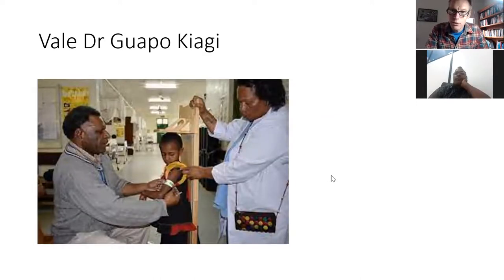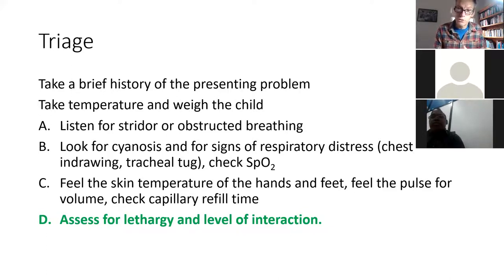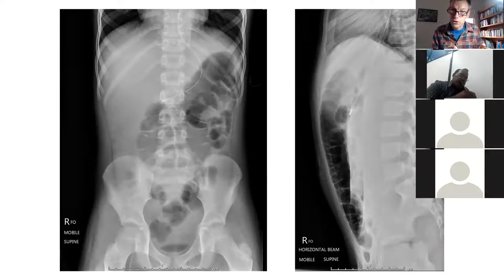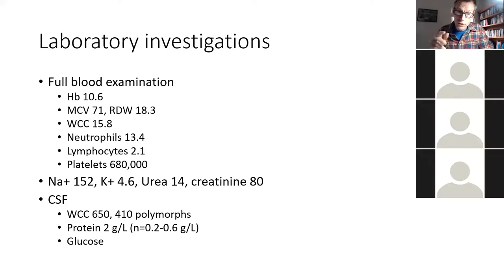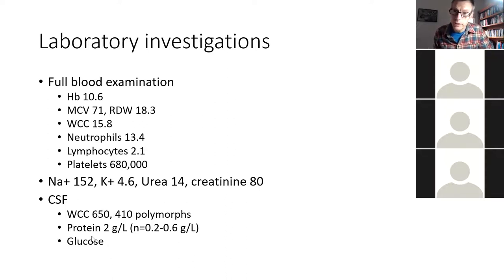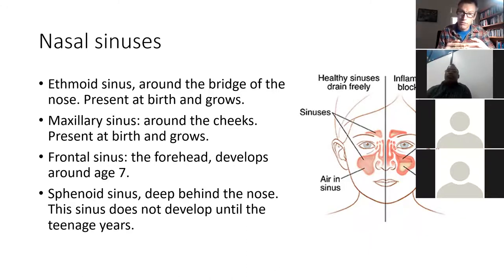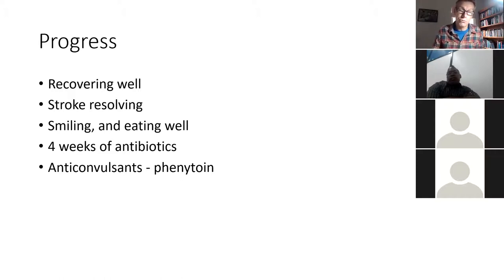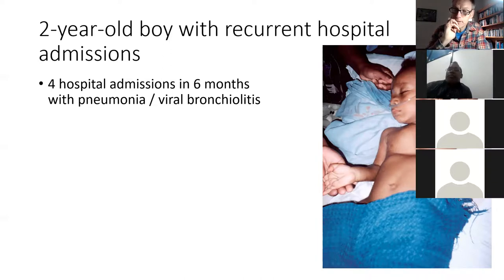Weekly paediatric Teaching 2021 24 Common paediatric medical and surgical problems III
Using 2 cases we discuss (i) bacterial meningitis that spread from sinusitis and led to a stroke, and (ii) how to differentiate the causes of chronic or recurrent pneumonia, including how to read a chest x-ray, how to use bronchodilators, and the role of prophylactic antibiotics in chronic wet cough.  With permission from the families involved, for teaching others to better recognize their child's disease.